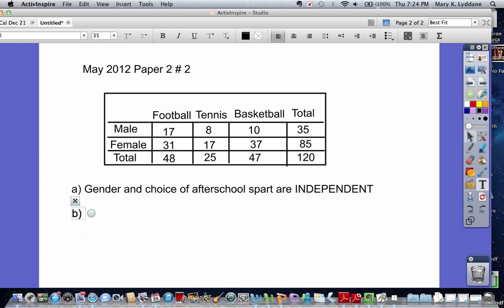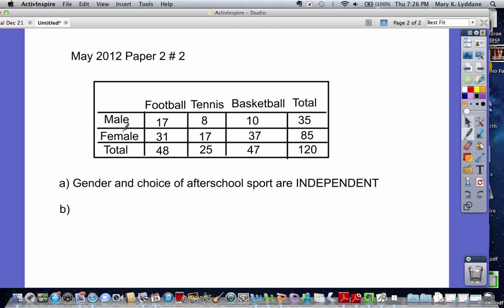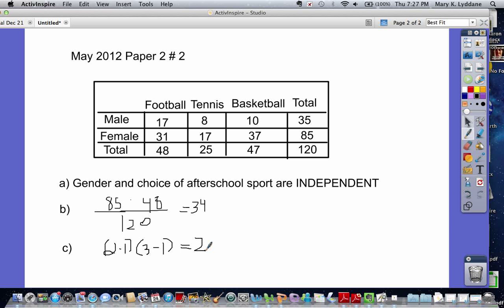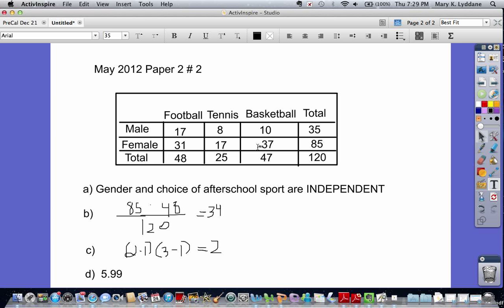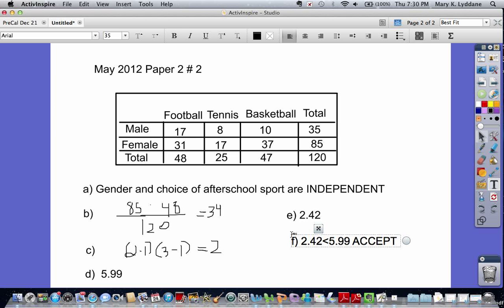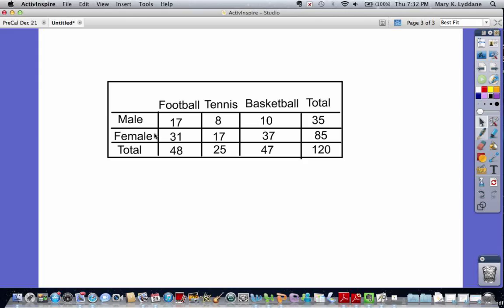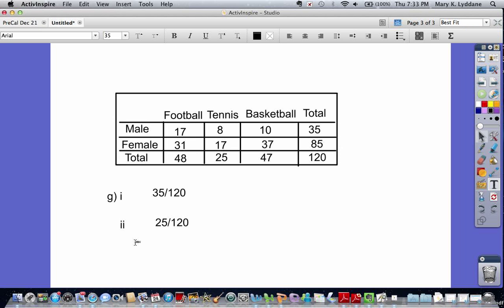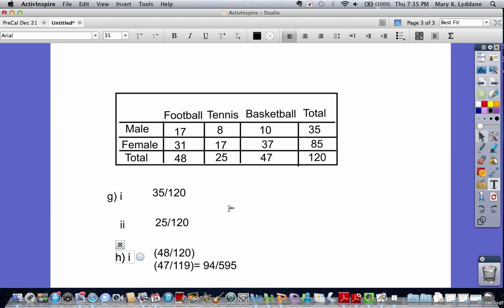May 2012 Paper 2 #2